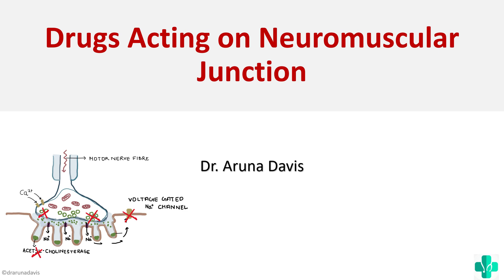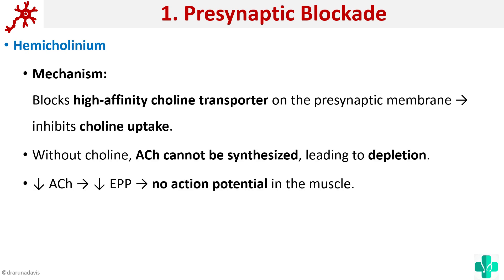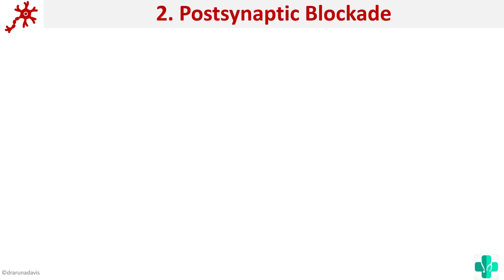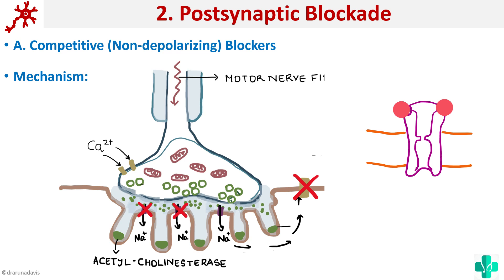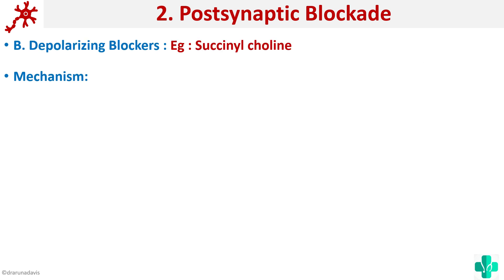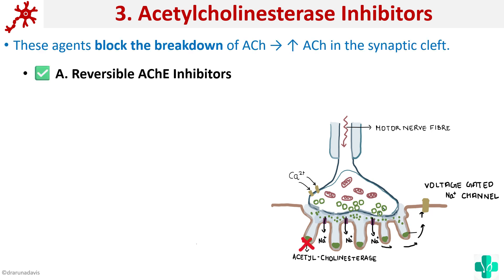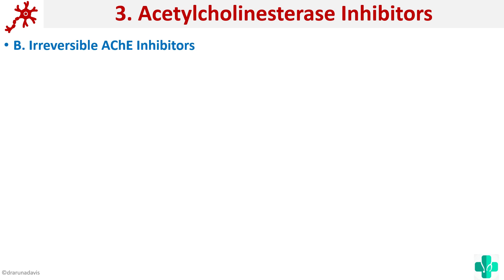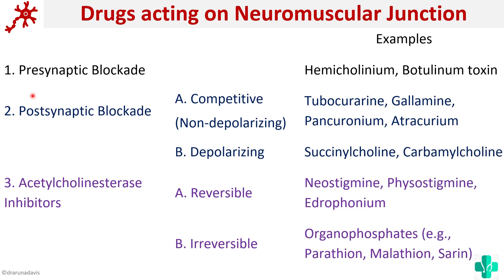Drugs acting on Neuromuscular Junction| Physiology | First year MBBS